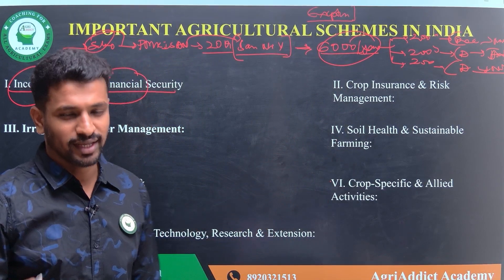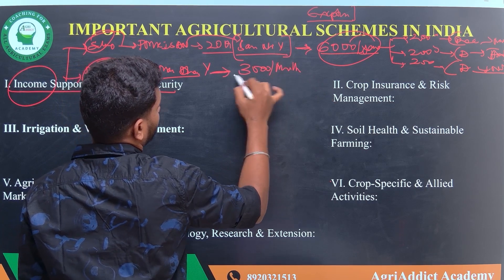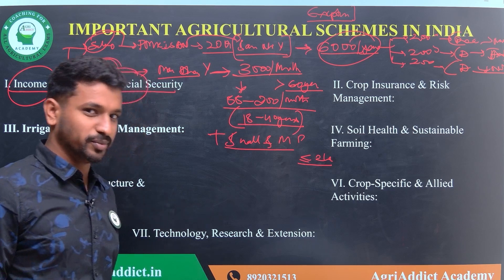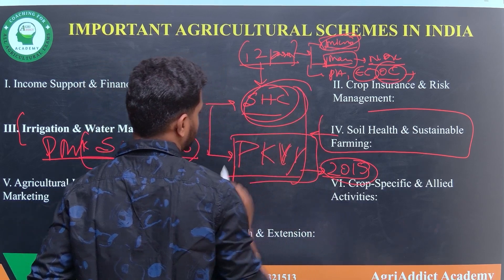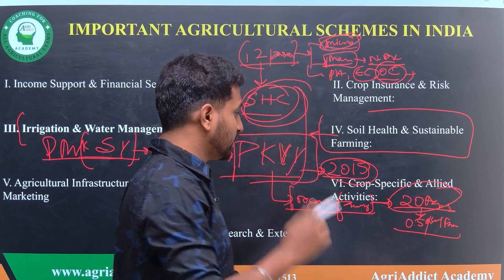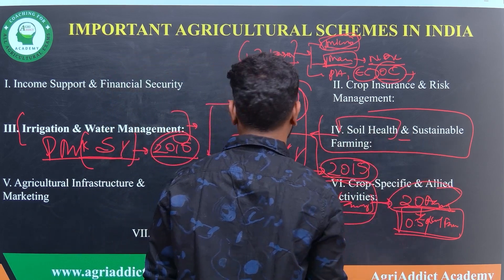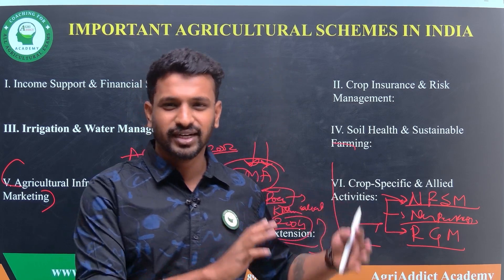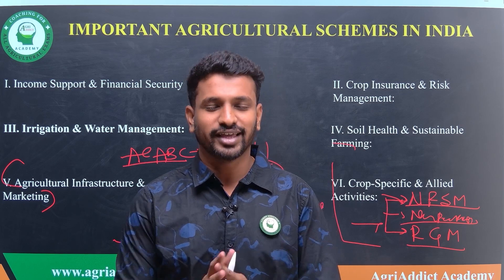Important Agriculture Schemes by Hariprasad Sir for All Agricultural Exams